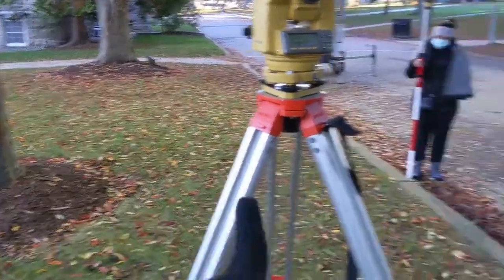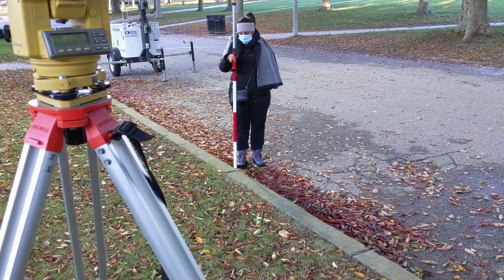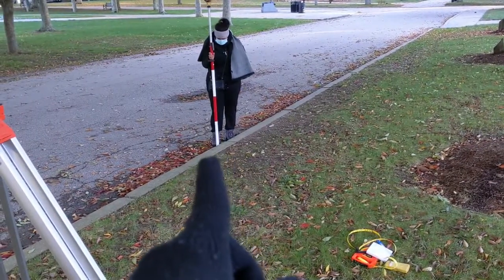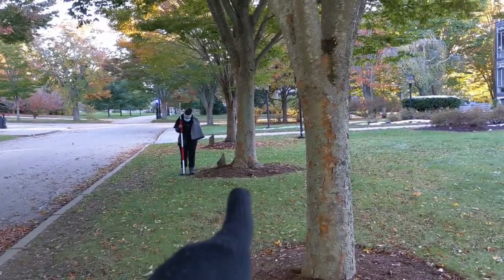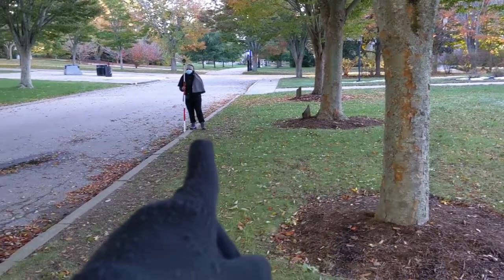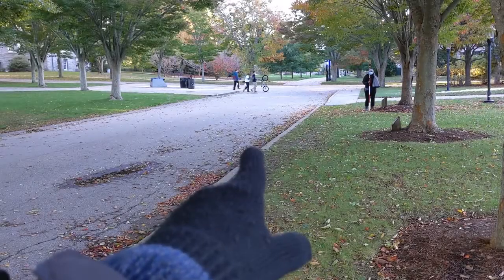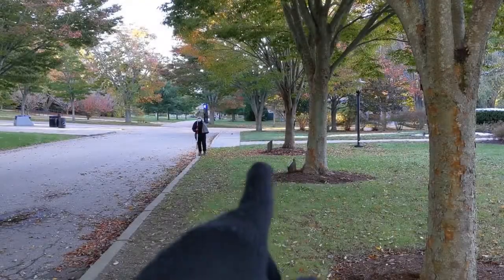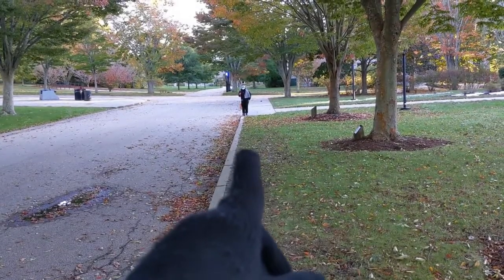Topographic Survey - Part 5 ( From NBM2 to Points (points 27-65) ) _ Field _ 4 _ 4 _ 2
Total Station
Topographic Survey
Basic Survey